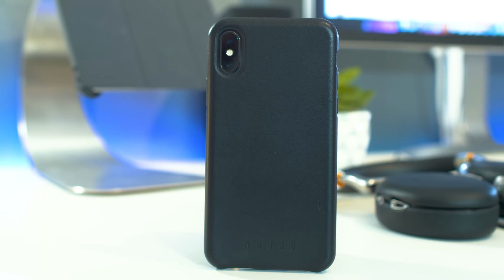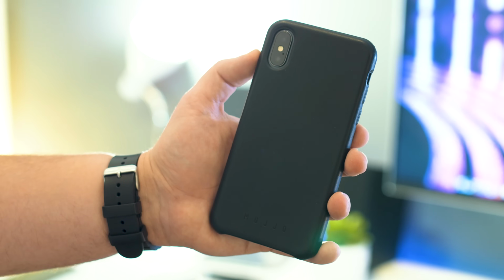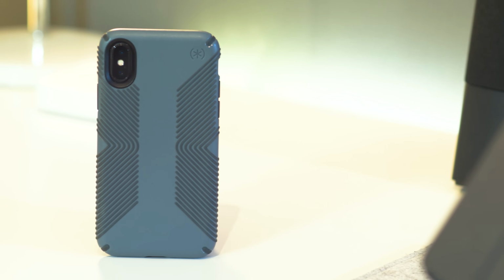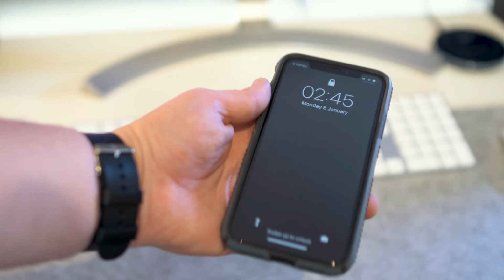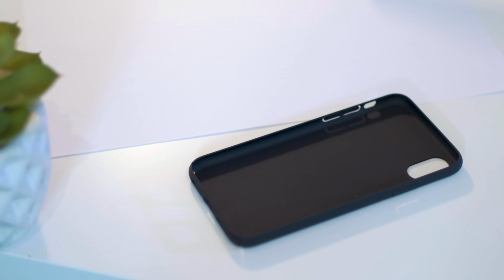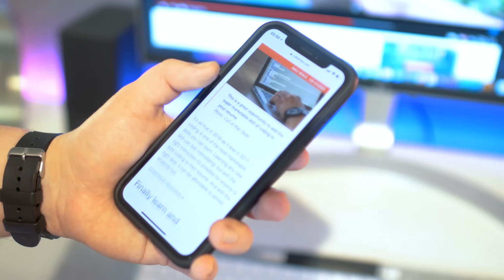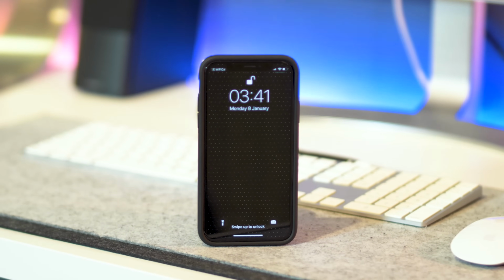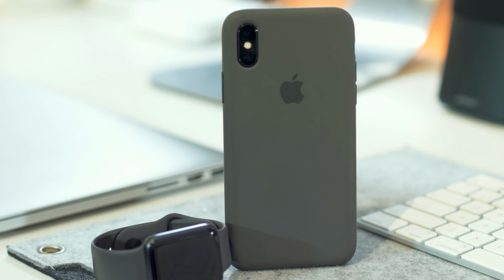Top 5 iPhone X Cases!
The iPhone X is stunning. There’s no denying that… unless you’re a notch hater.

But at $1000 minimum, that’s an expensive phone to replace should the worse happen. To replace the screen alone would cost around $300. Since I’ve had mine it's practically lived in a case, so in this video I’m going to show you some of my favourites I’ve checked out over the past two months. Links to all the cases are below.

LINKS//

US $2 off Code - STES02 (works for all Shieldon Amazon stores)